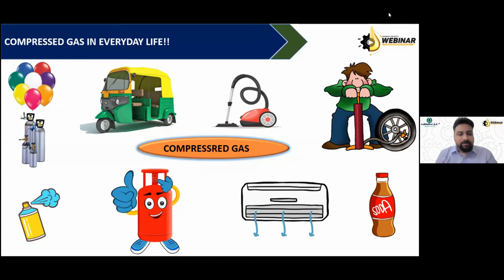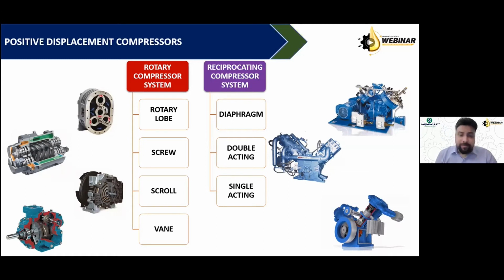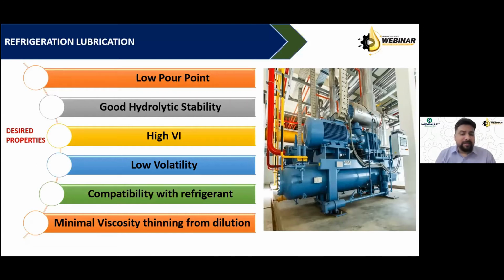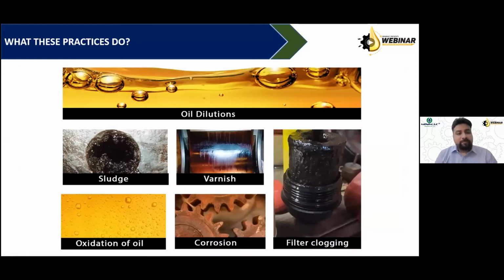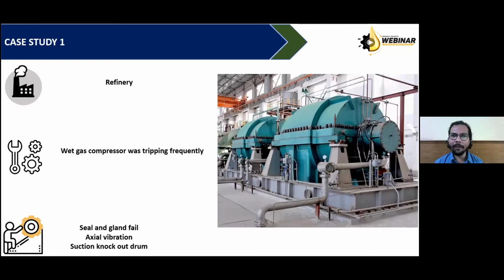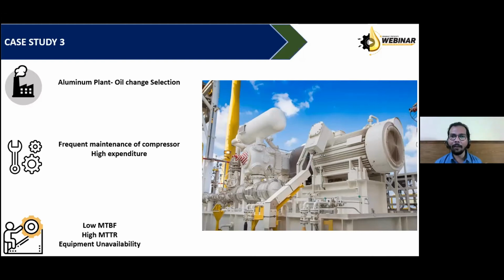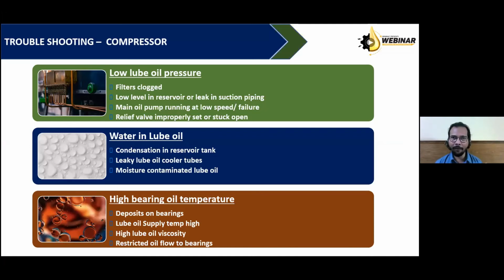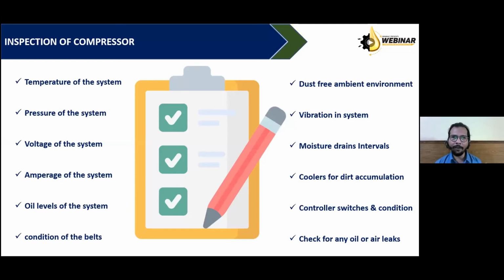Minimac | Webinar 10 | Best Lubrication Practices for Compressors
Minimac Systems presents a Free webinar on "Best Lubrication Practices for Compressors".

Several types of Compressors are manufactured for serving different purposes. The use of Compressors is not limited to compressing gas but is also used as blowers and vacuum pumps. The lubrication of Compressors depends upon their type and the gas to be compressed. Lubricant is very important to prevent Compressors from wear, corrosion, sealing, and the gas effect.

The type of lubricant is generally recommended by the manufacturer and it should be capable of protecting Compressors against corrosion and rust (even if the plant is temporarily down), controlling foam, capable of long life, protecting compressors from varnish & sludge formation, easy filtration, and prevent water to enter the lubrication system. There are many other variables that are important to consider while selecting a compressor lubricant.

We had cover all the important points related to the best lubrication practices, the types of Compressors which are most prevalent in the industry, how to select lubricants for Compressors, and lots more. A wide range of topics, myths, facts, case studies, and useful data is be covered in this Webinar.

Some of the key points discussed in the Webinar.
* Positive Displacement Compressors
* Dynamic Compressor
* Lubrication Function
* Refrigeration Lubrication
* Compressor Lubrication System
* Maintenance for Compressors
* Compressor Oil Properties
* Inspection of Compressor
* Case Studies

Listen to what your oil says!! Monitoring, Analysis, and Inspection are the most important metrics to achieve reliability excellence. The process of monitoring the condition of machinery in terms of oil, temperature, etc. is known as Condition Monitoring. For a detailed discussion, facts, best practices, tips and lots more, join our experts for the upcoming FREE webinar “Oil Condition Monitoring” on 18th October at 6:30 PM IST / 1:00 PM GMT. A certificate of participation will also be provided on successful attendance.

To know more about how you can minimize the maintenance cost,